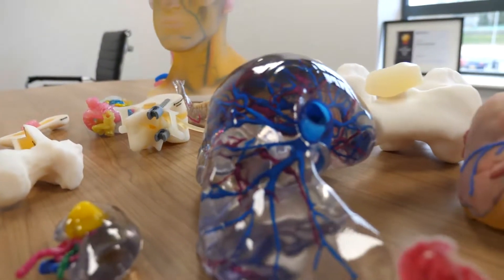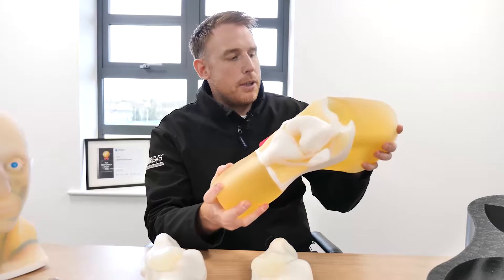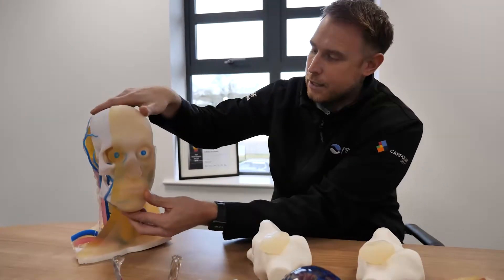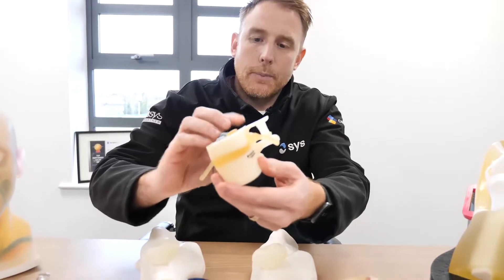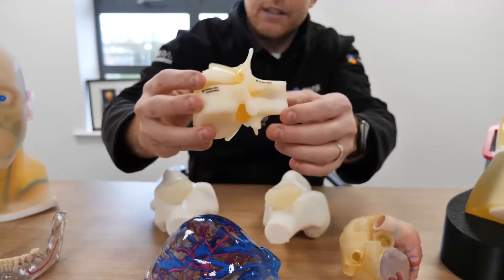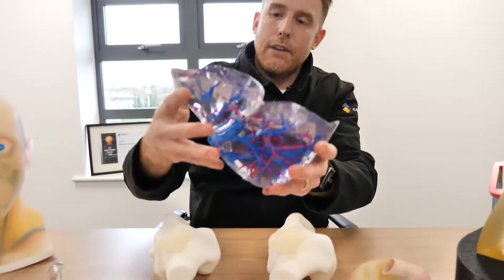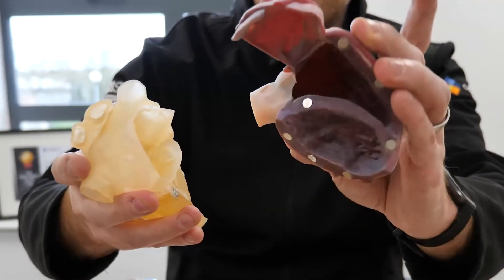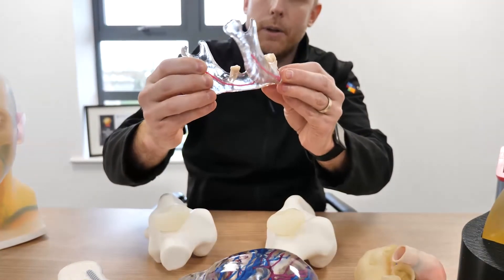Mind-blowing medical 3D printed parts! 🤯 Digital Anatomy Printer & J5 MediJet from Stratasys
Take a closer look at these unbelievable 3D printed parts for the healthcare sector from @Stratasys.

Printed using the Digital Anatomy Printer (DAP) and the J5 MediJet, these parts can be used for surgical planning, training models, product development and much more.

If you want to find out more about these systems, or take a look at these parts, get in touch with us today!